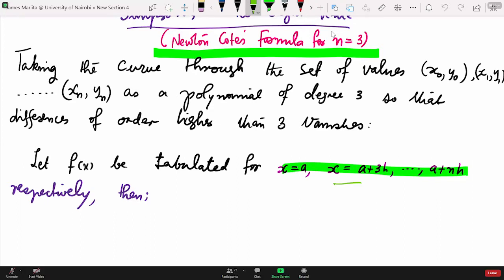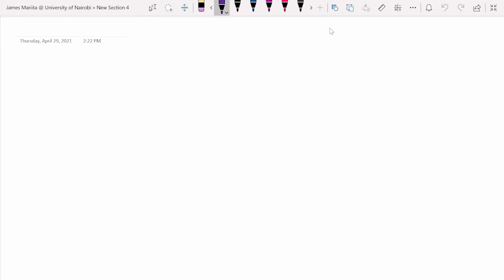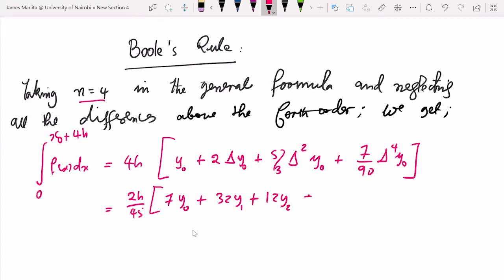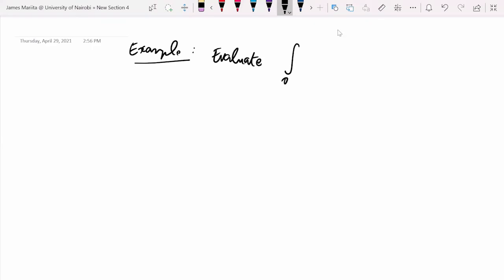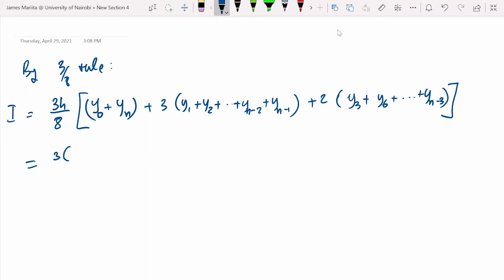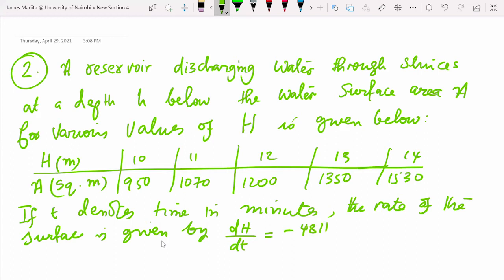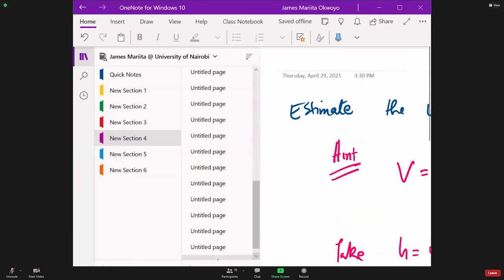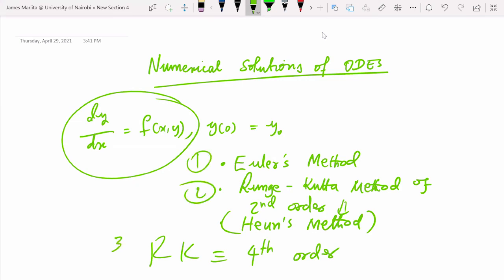FEE 472: Lecture (2021-04-29), Numerical Methods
Lecture in Numerical Methods (FEE 472) by Dr. Okwoyo for the academic year 2020/2021 held on google meet on 29/04/2021.